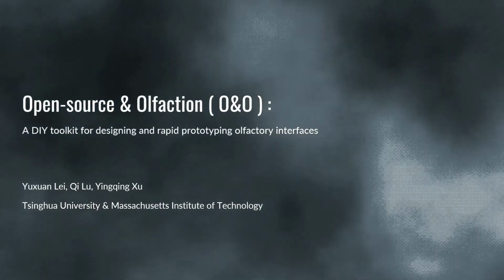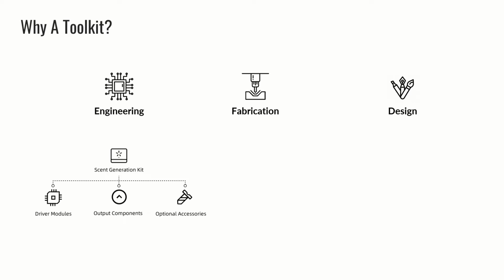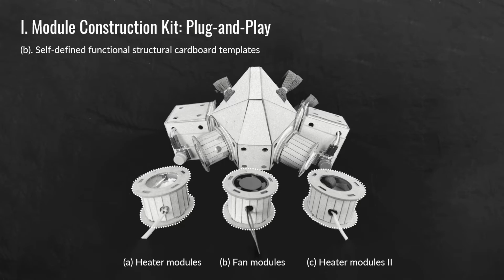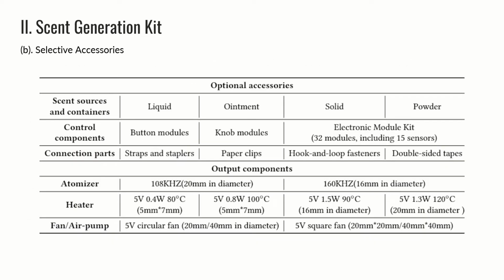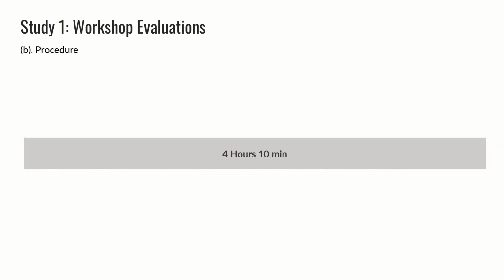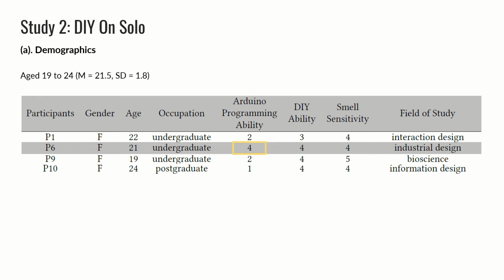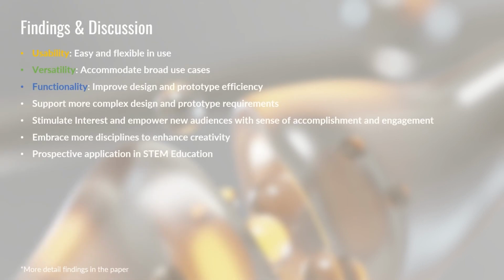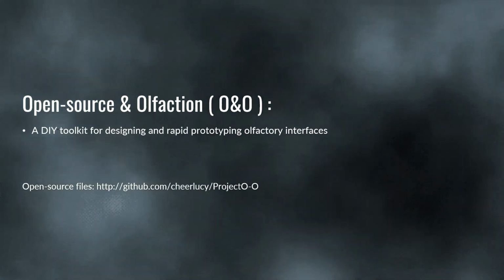O&O: A DIY toolkit for designing and rapid prototyping olfactory interfaces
Yuxuan Lei, Qi Lu, Yingqing Xu

Session: Immersion

Abstract
Constructing olfactory interfaces on demand requires significant design proficiency and engineering effort. The absence of powerful and convenient tools that reduced innovation complexity posed obstacles for future research in the area. To address this problem, we proposed O&O, a modular olfactory interface DIY toolkit. The toolkit consists of: (1) a scent generation kit, a set of electronics and accessories that supported three common scent vaporization techniques; (2) a module construction kit, a set of primitive cardboard modules for assembling permutable functional structures; (3) a design manual, a step-by-step design thinking framework that directs the decision-making and prototyping process. We organized a formal workshop with 19 participants and four solo DIY trials to evaluate the capability of the toolkit, the overall user engagement, the creations in both sessions, and the iterative suggestions. Finally, design implications and future opportunities were discussed for further research.